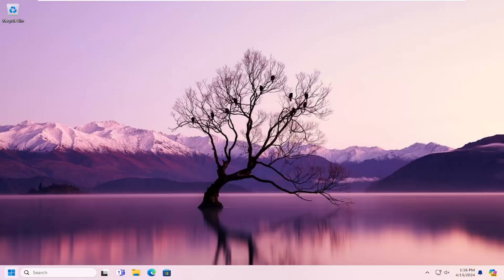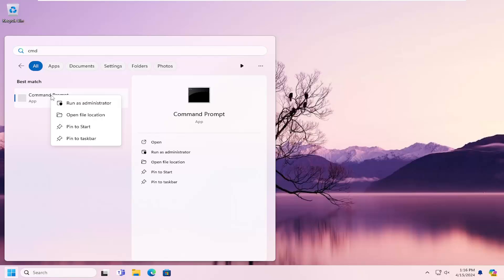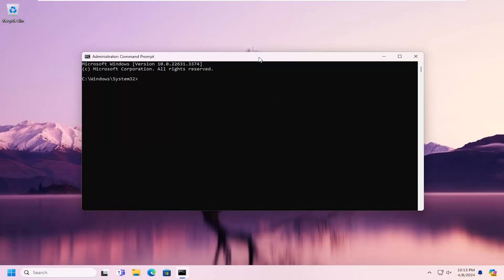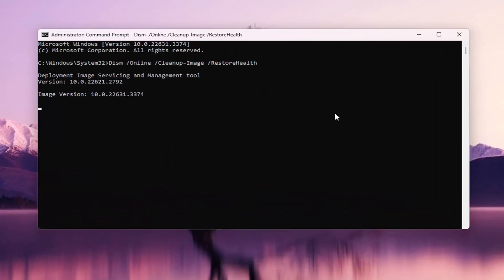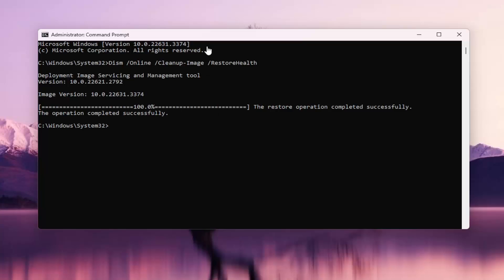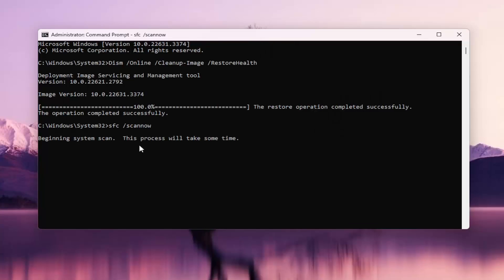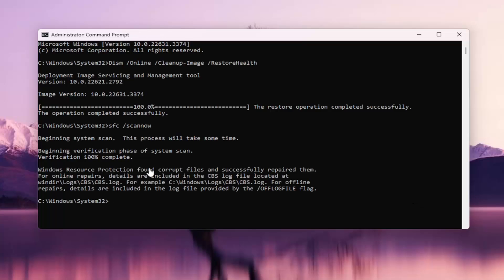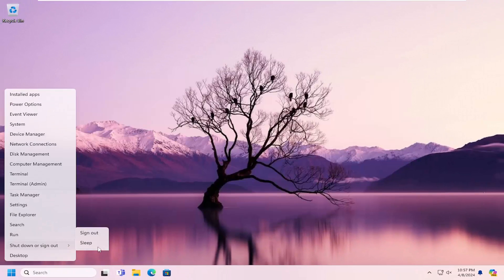How to Fix Windows Update Error Code 0x800b0003 While Updating Windows [Guide]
Commands Used:
Dism /Online /Cleanup-Image /RestoreHealth
sfc /scannow

When manually installing Windows Updates, are you facing error 0x800B0003 in Windows 11/10? Does the error appear before being able to finish downloading? Does this error also point to the Memory Management issue? This tutorial will discuss the causes and solutions to this error.

Issues addressed in this tutorial:
how to fix windows 10 update error code 0x800f0831
how to fix windows update error 0x8000ffff
how to fix windows 10 update error code 0x800f0922
how do i fix a windows 10 update error
windows update error code 0x800f020b
windows update error code (0x800b0109)
error 0x800b0003 windows 10 update
windows update error 0x800b0003

Error code 0x800b0003 is a Windows Update error code that can occur when you try to install Windows updates manually. This error indicates a problem with the digital signature verification of the downloaded update file.

The 0x800b0003 error often occurs when you are trying to update Windows. It reads, “There were problems downloading some updates, but we’ll try again later” or “Windows Update encountered an unknown error.”  So this error won’t let you upgrade your Windows version, and you’ll be stuck with an older variant.